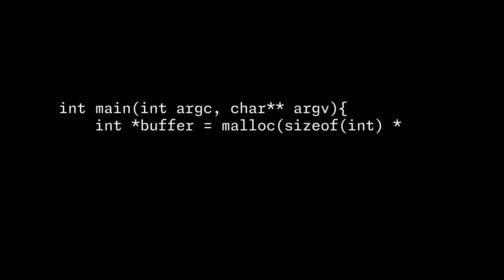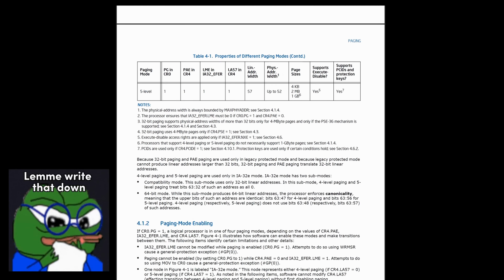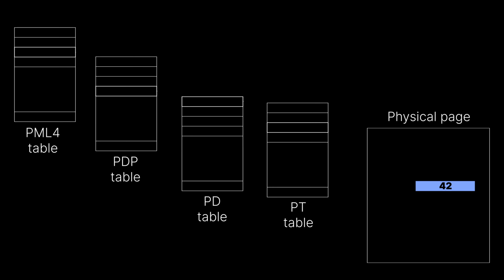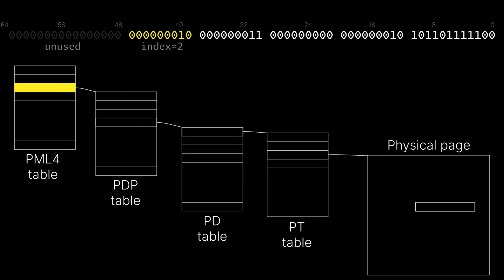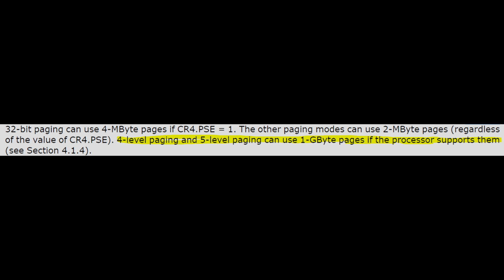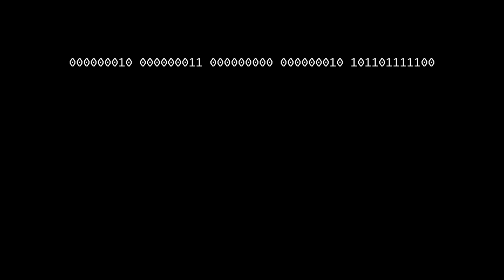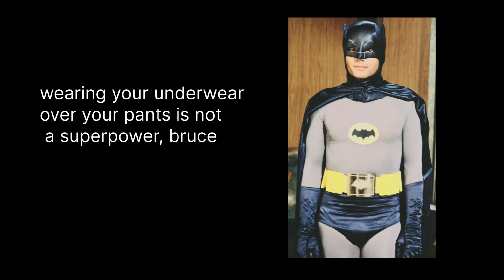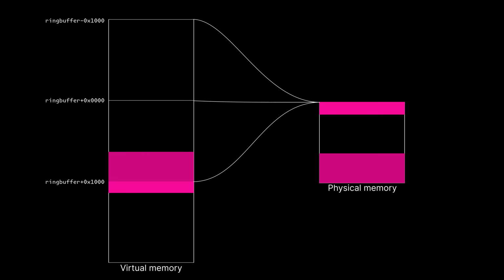Virtual memory | Skill Pill #1